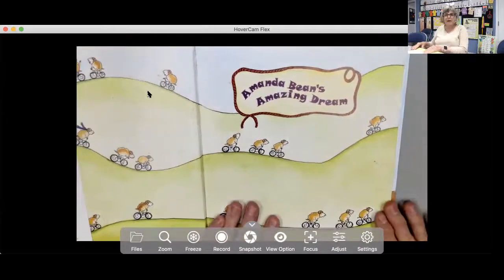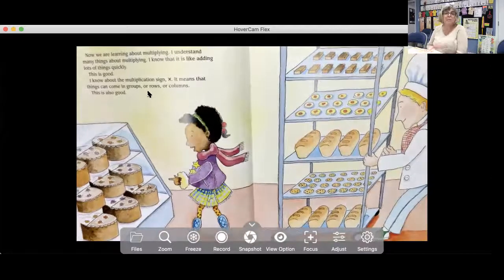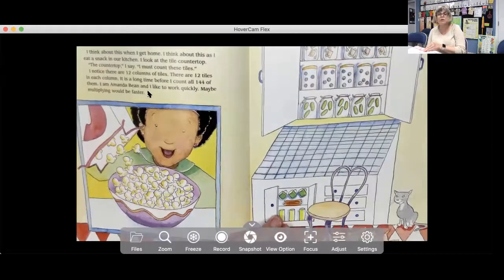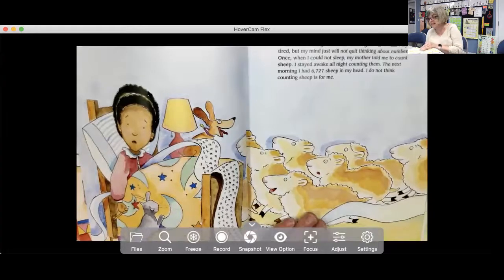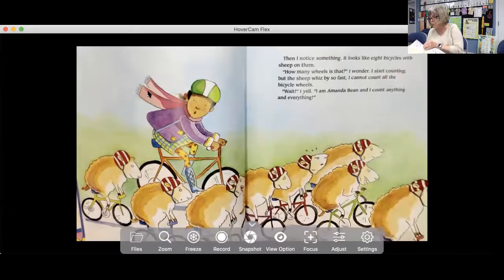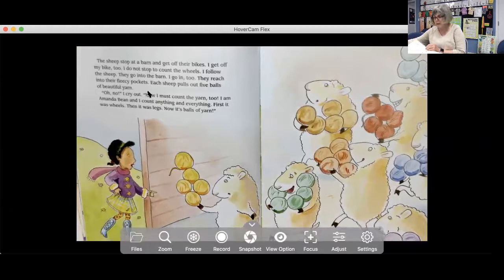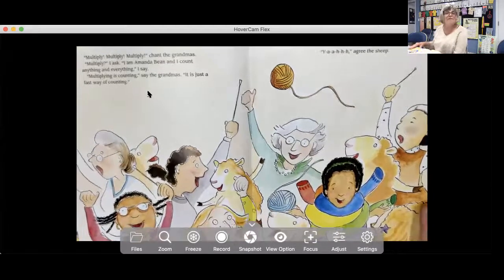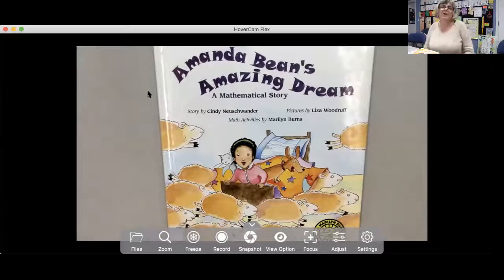Kim Reads: Amanda Bean's Amazing Dream